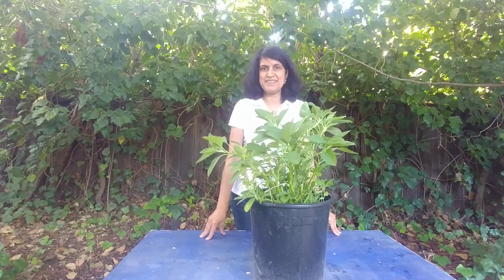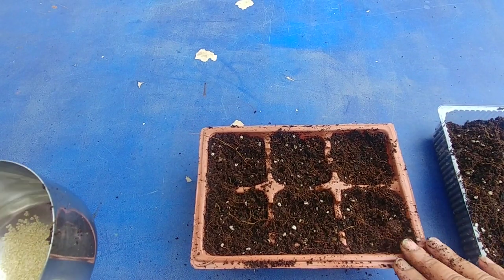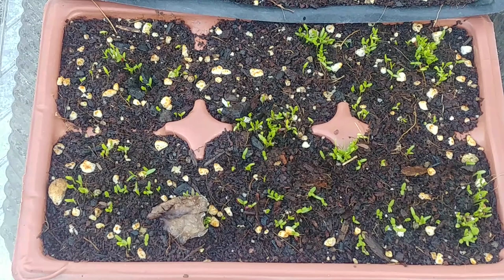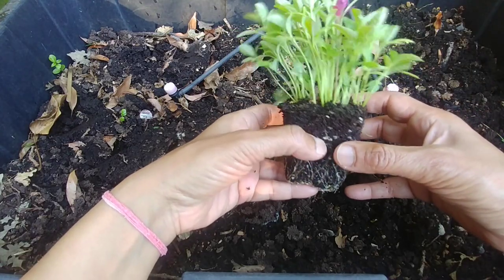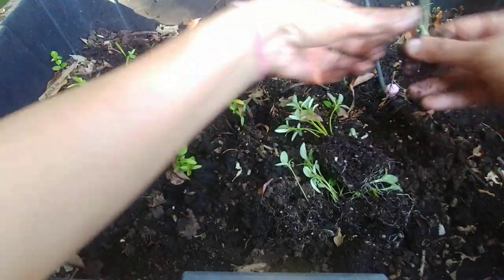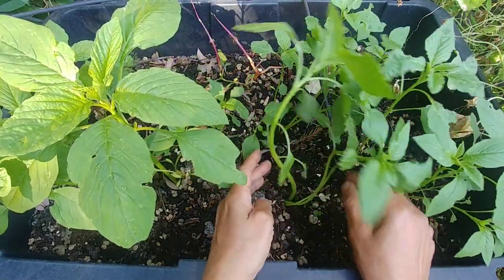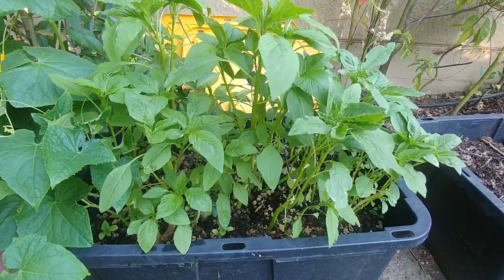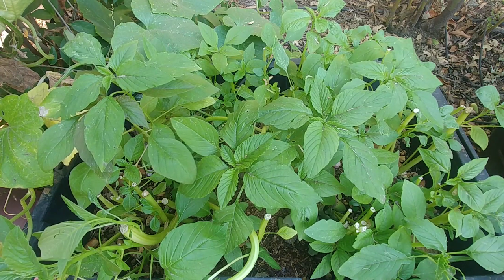Growing Amaranth Greens, with actual results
Amaranth is from the quinoa family and is considered a superfood. The best way to enjoy it is to grow it yourself, all summer long. Watch this video to see how.